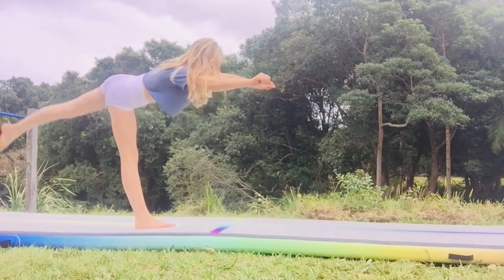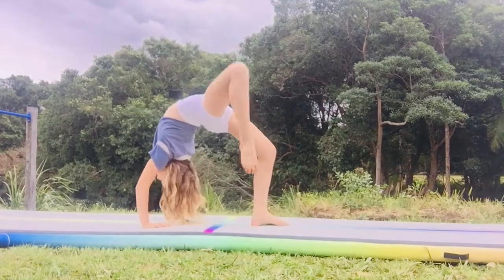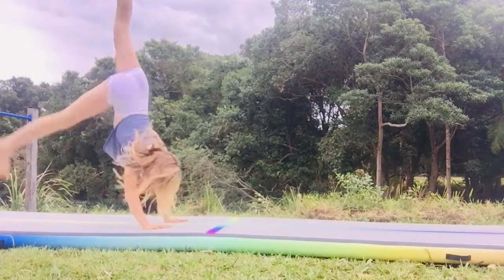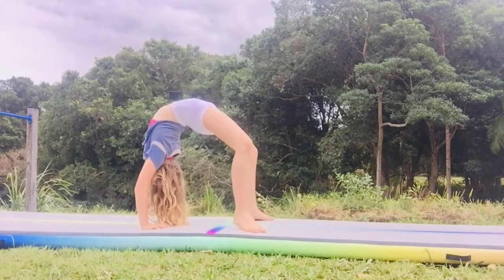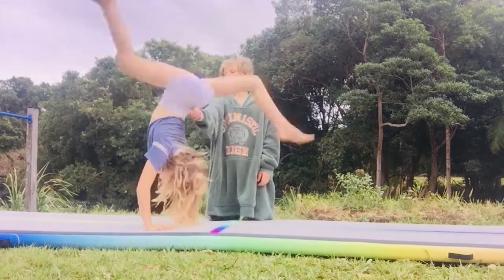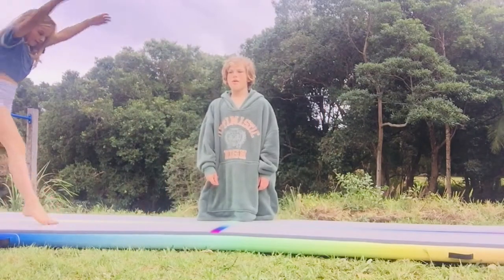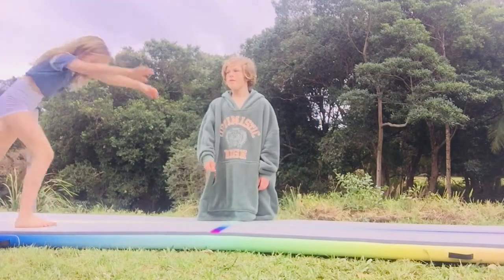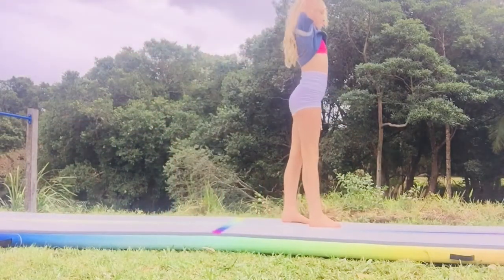how to do a front walkover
today im going to show you how to do a front walkover